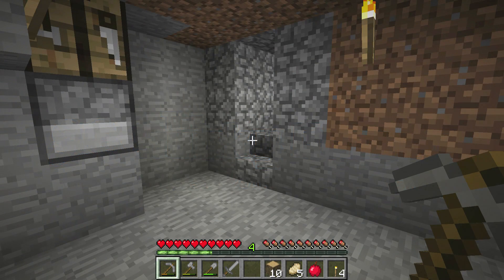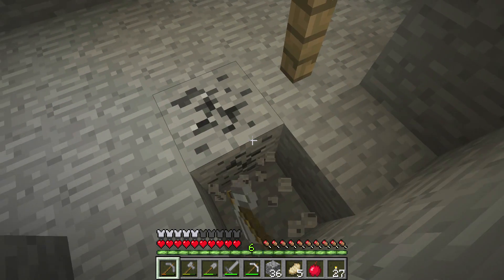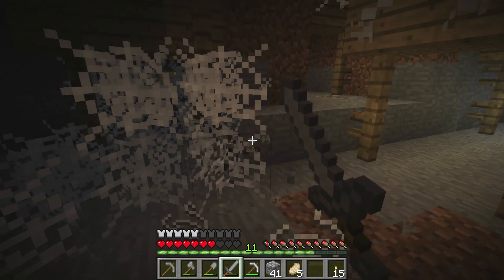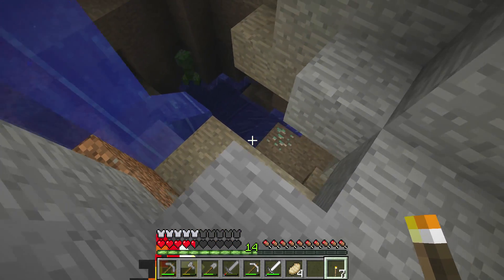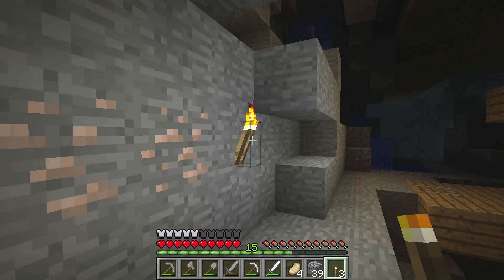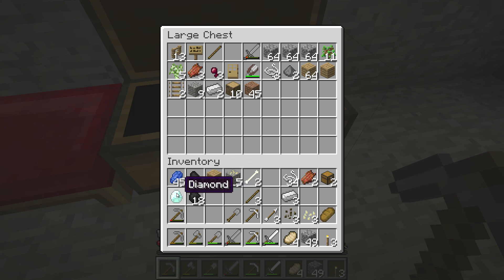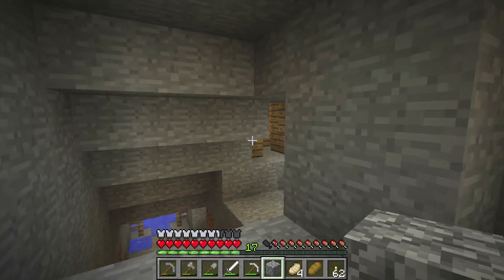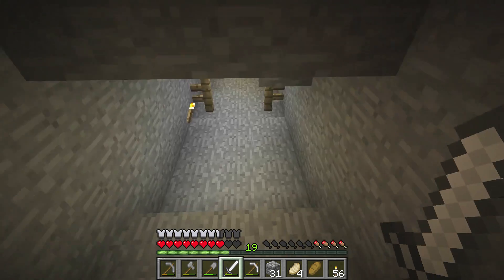Minecraft Lets Play Episode 3 - Tin Man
Tin Man - Finally donning his suit of armor, Talutha braves even deeper into the depths of the land.  But not only does he find treasure, he also might find death!